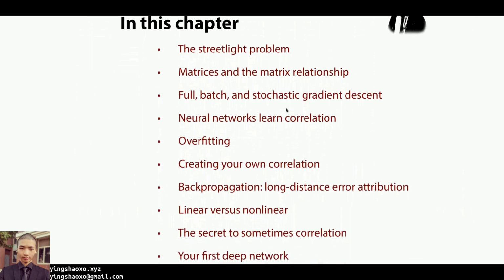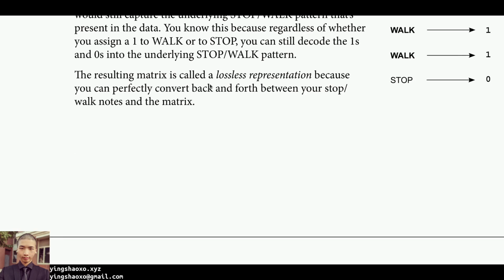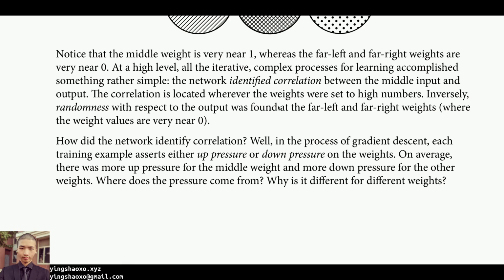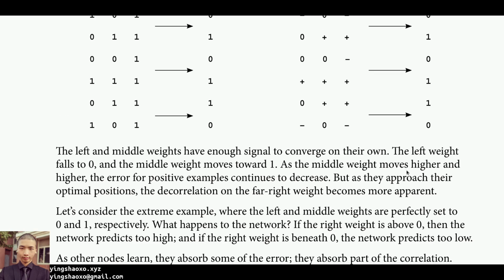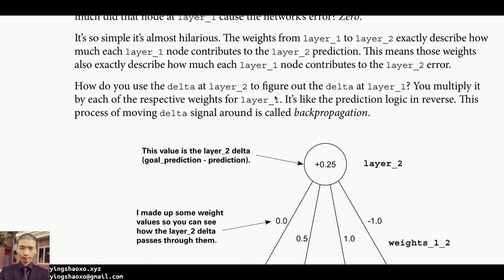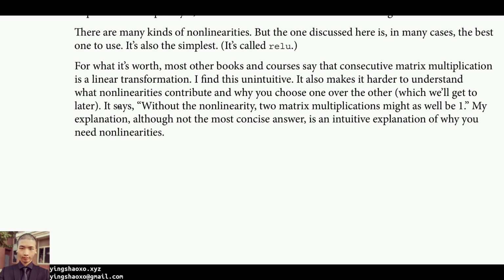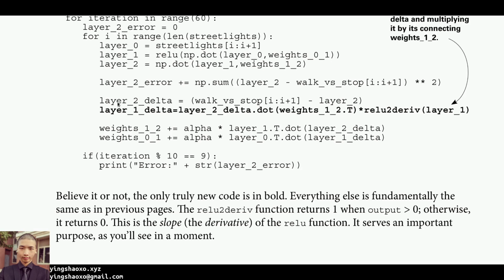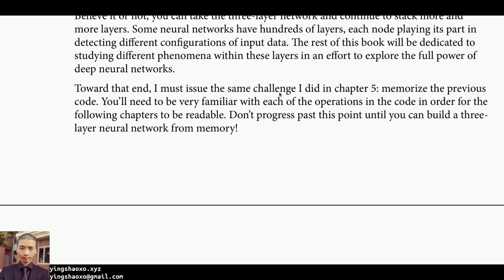ML theory for Normal People, Chapter 6